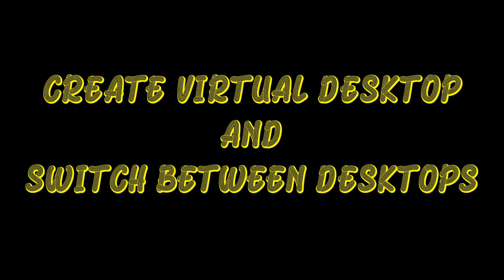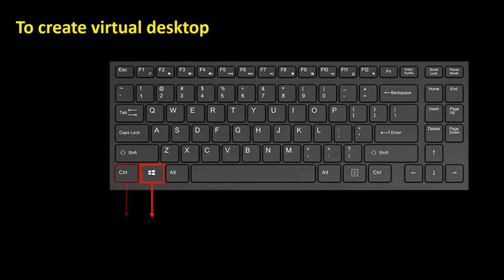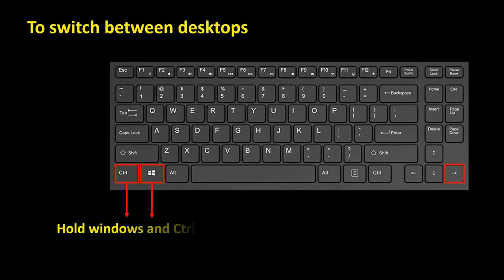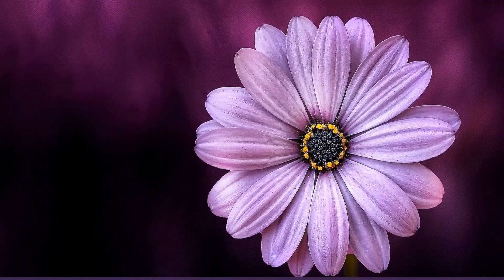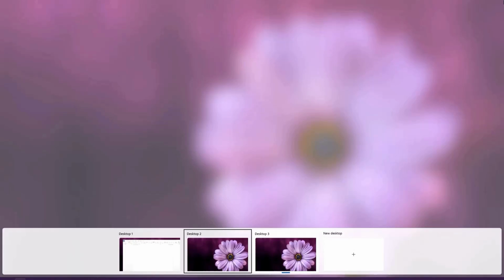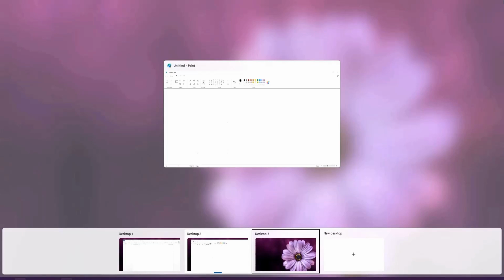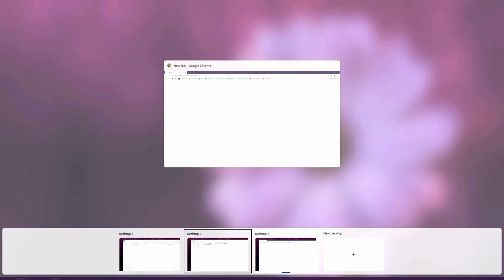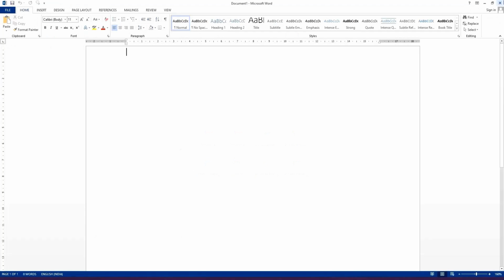Day 9 - Quickly switch between opened applications on MS Windows with the help of Virtual Desktops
Quickly create virtual desktops and switch between them while you work... Some one who look at your screen when you switch between the apps will feel that you are an expert in Windows Operating System for sure...